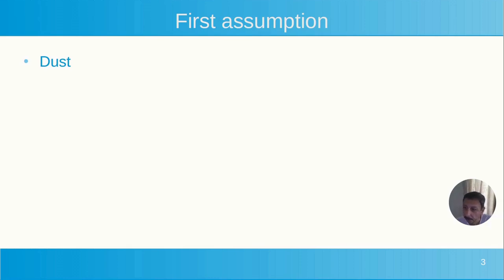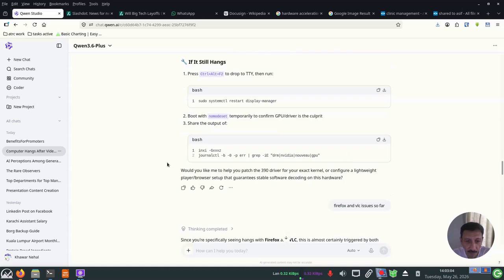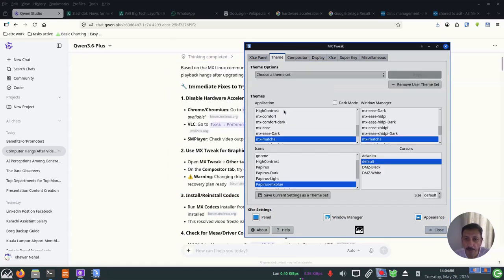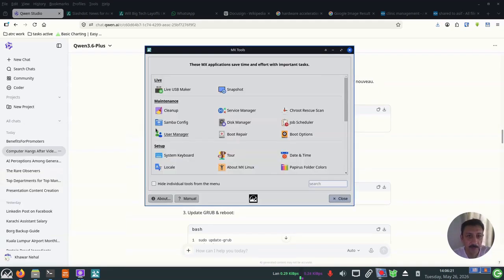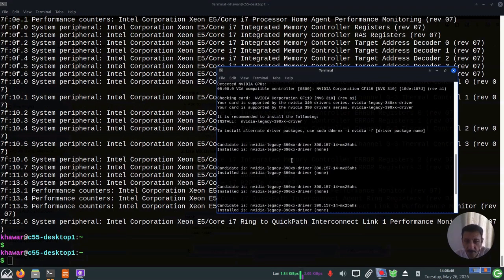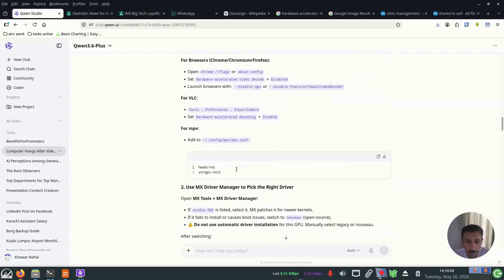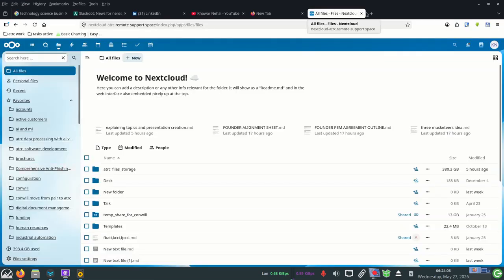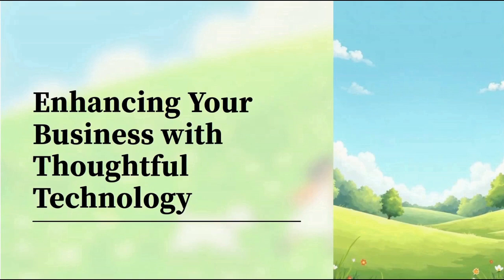Hardware acceleration can hang the computer while playback of videos. How to fix. Update 1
🦊 Firefox Fix

1. Open `about:config` in the address bar

2. Accept the risk warning

3. Search for and set these exact values:

  media.hardware-video-decoding.enabled → false
  media.ffmpeg.vaapi.enabled            → false
  layers.acceleration.disabled          → true
  widget.dmabuf.force-enabled           → false

4. **Restart Firefox** completely

5. *(Optional but recommended)* Launch Firefox from terminal once to verify stability:

  ```bash
  MOZ_DISABLE_RDD_SANDBOX=1 firefox

  *(The RDD sandbox can sometimes deadlock when GPU decoding fails on legacy drivers)*

**Verify:** Open `about:memory` while playing a video. You should see `hwaccel` or `VA-API` listed as `disabled`. CPU usage will rise slightly, but 1080p playback will be smooth.